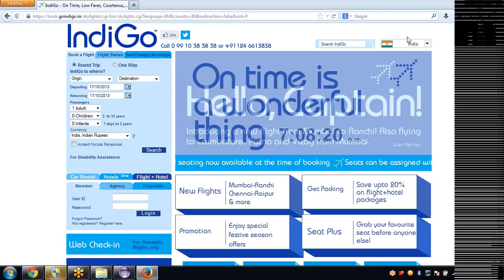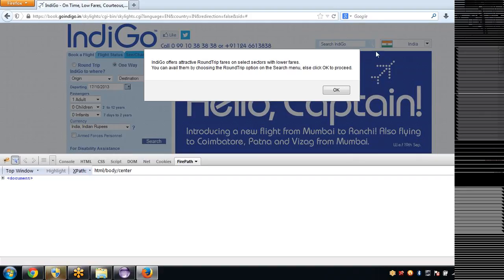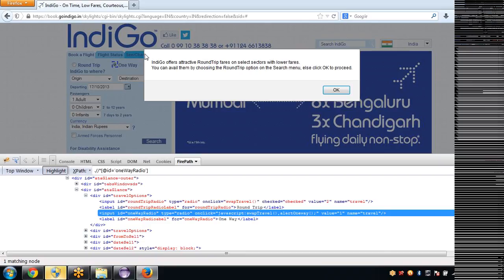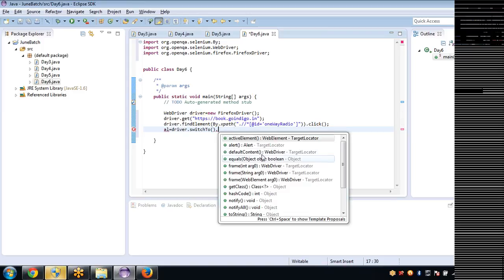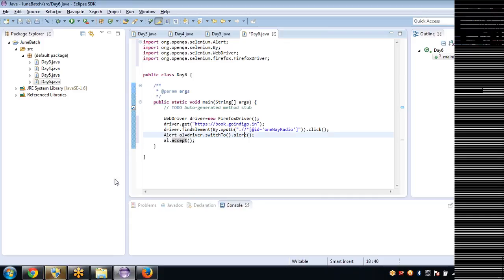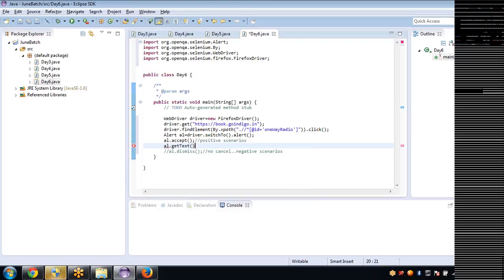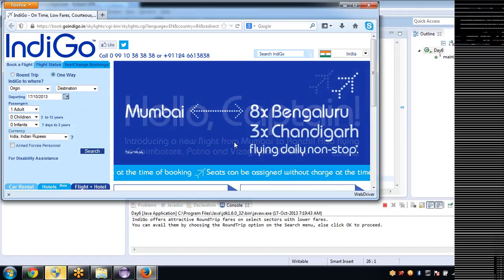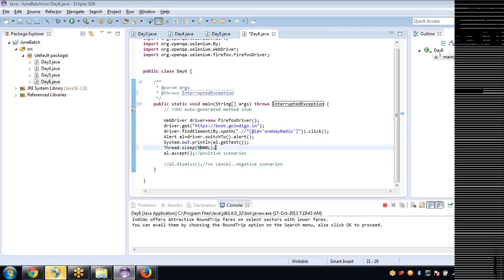003 Handling Java Alerts ,Popups real time example